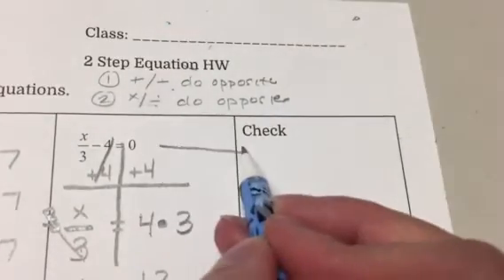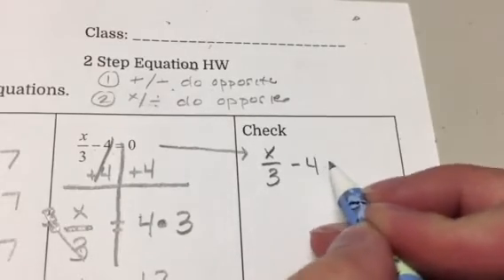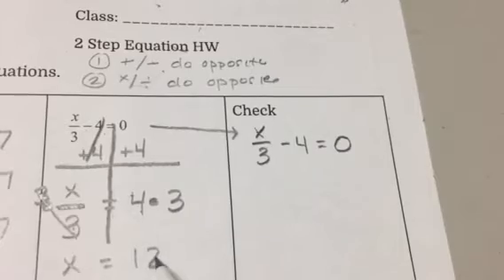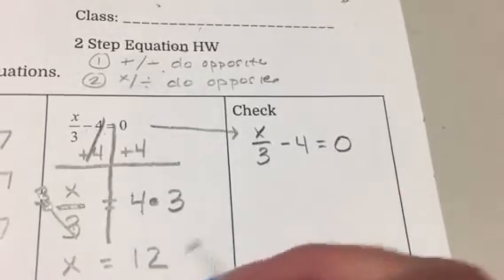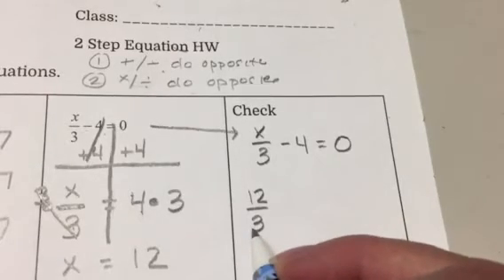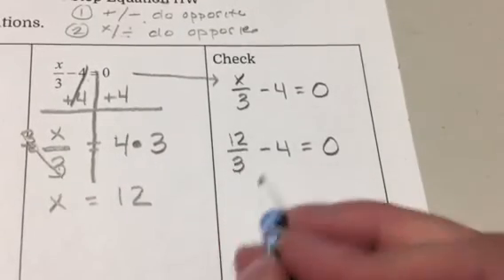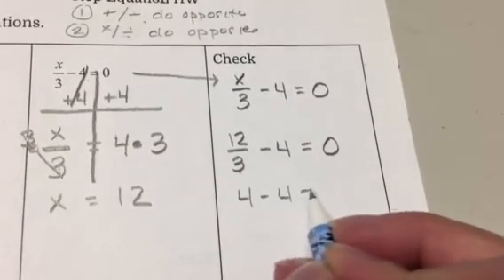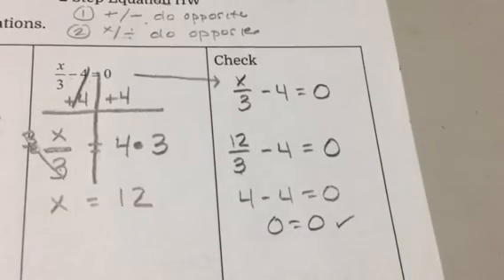2 Step Equations HW